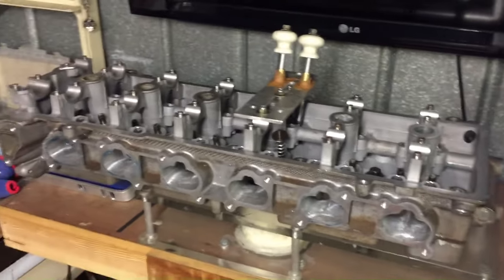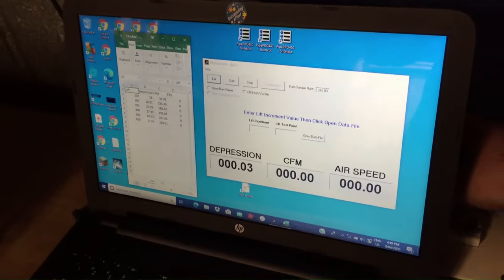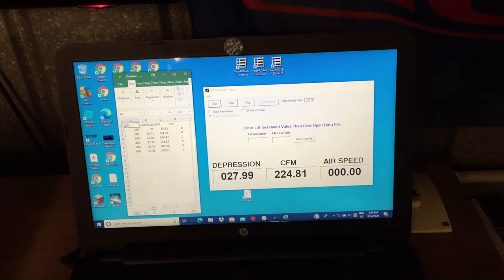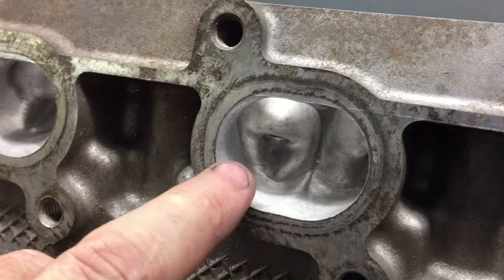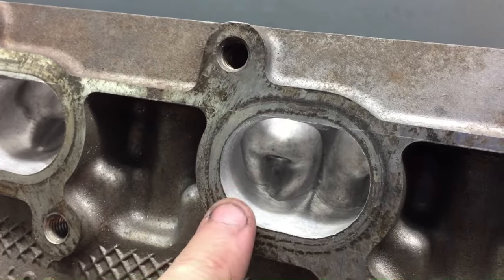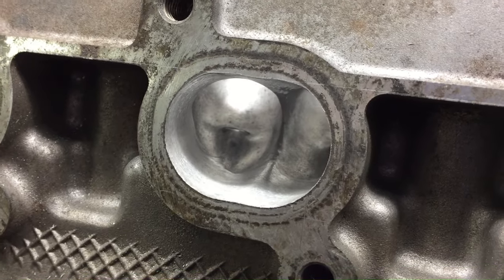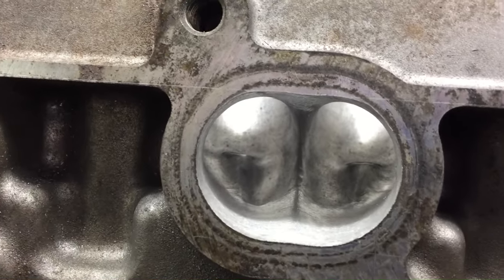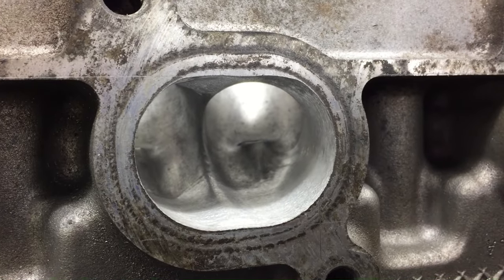Barra Exhaust Testing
A quick video just expressing my thoughts on exhaust port testing of the Ford Barra cylinder head.